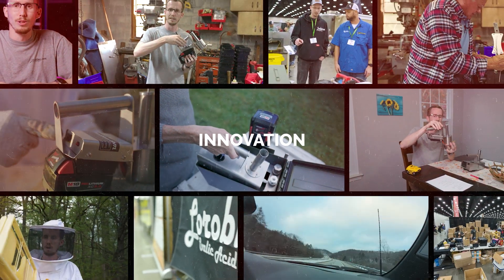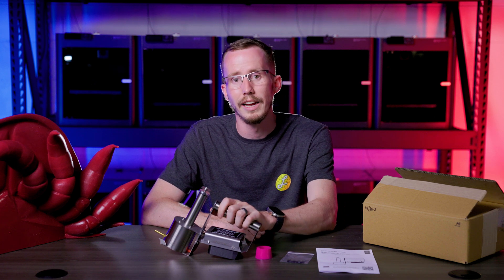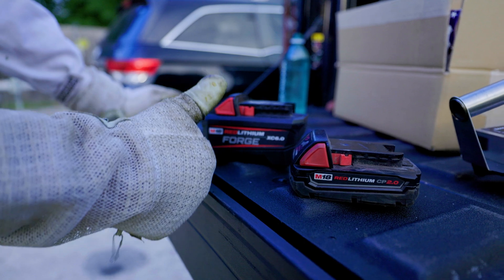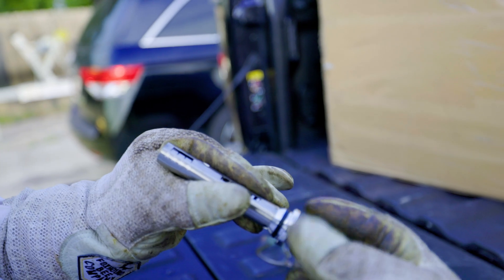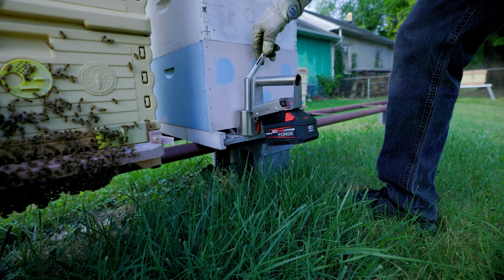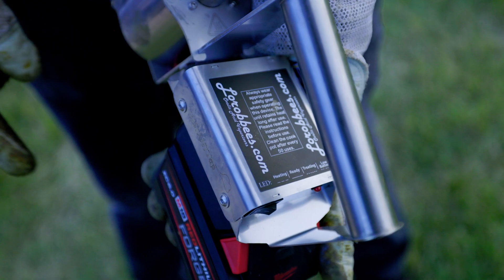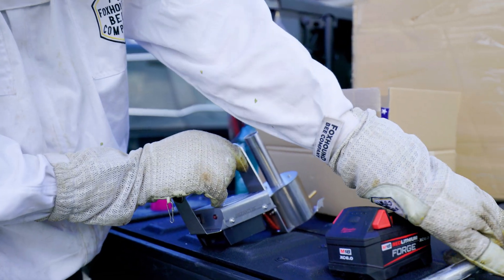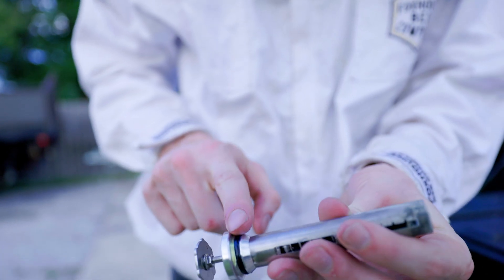Instantvap 18v Compact Instructions - Lorob Bees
In this video, we cover everything you need to know, including detailed instructions, what's included in the box, and a step-by-step guide on how to use the unit.

Learn more about the InstantVap 18V and how it can benefit your beekeeping by visiting our website at lorobbees.com. Don't forget to subscribe to our channel for more informative videos on beekeeping and honey bee health.